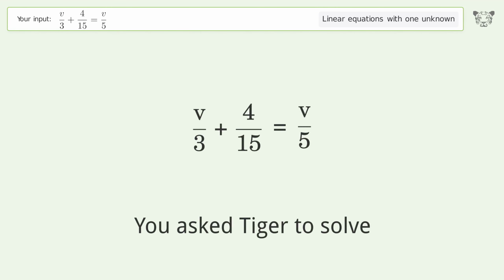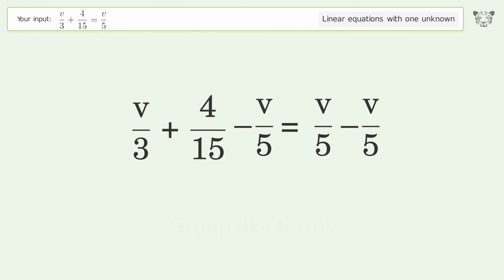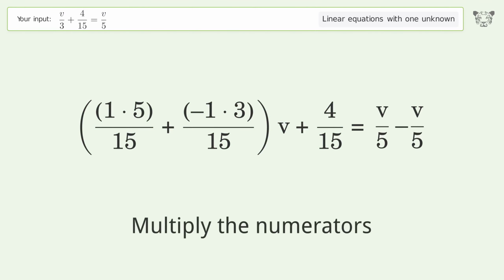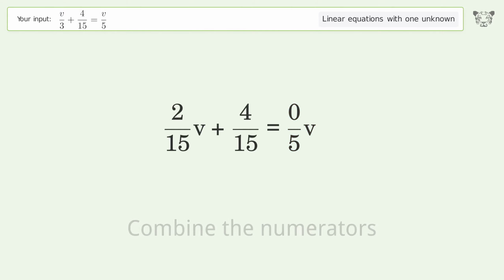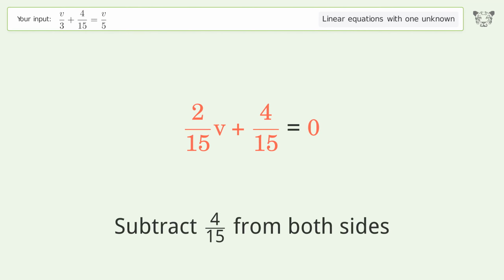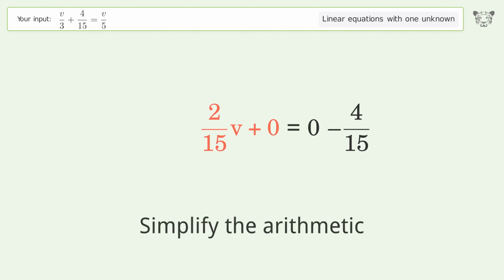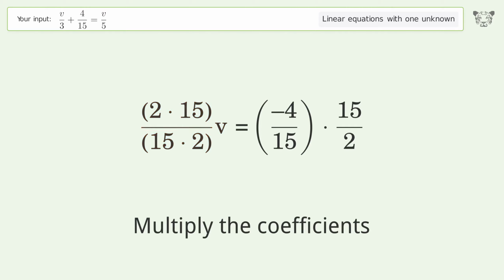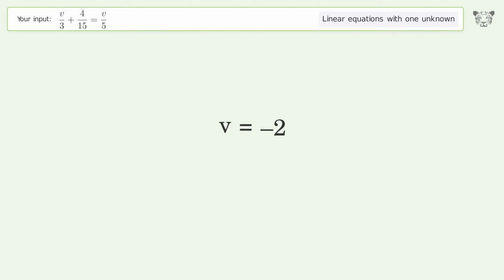Linear equation with one unknown: Solve v/3+4/15=v/5 step-by-step solution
Solving v/3+4/15=v/5 using the linear equation with one unknown solver

for a step-by-step and more tips and tricks for dealing with linear equations with one unknown.